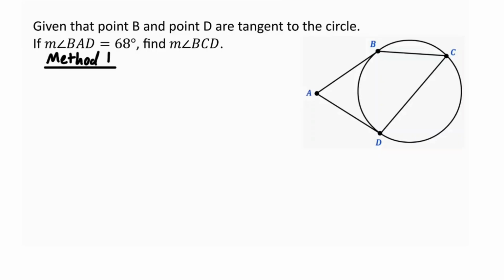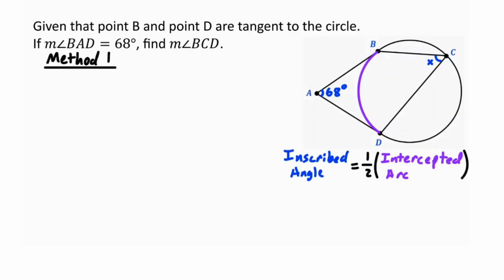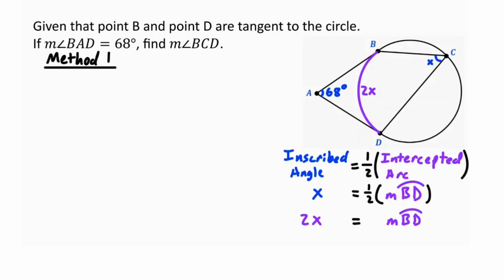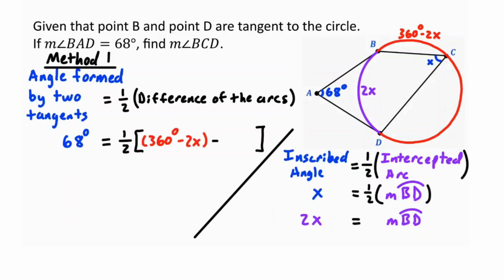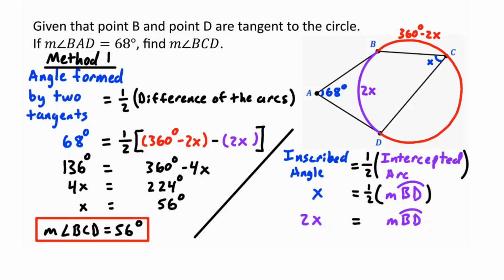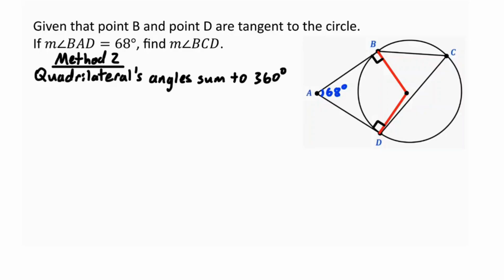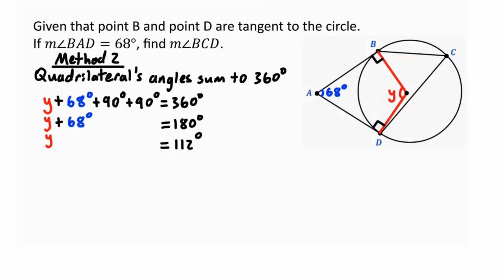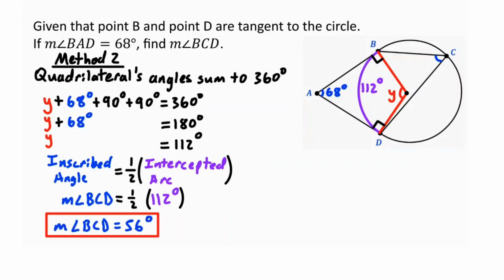Two Ways to Solve This Circle Geometry Problem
Given a circle where AB and AD are tangent from point A, and
m∠BAD = 68 degrees
Can you find the measure of ∠BCD?

In this video, we solve this geometry problem using two different methods

• Angle formed by two tangents
• Inscribed angles in a circle
• Arc relationships
• Central angles
• Multiple solution strategies

This type of question shows up in:
Geometry classes
SAT/ACT prep
Math competitions

Understanding multiple approaches helps you solve faster and avoid mistakes.